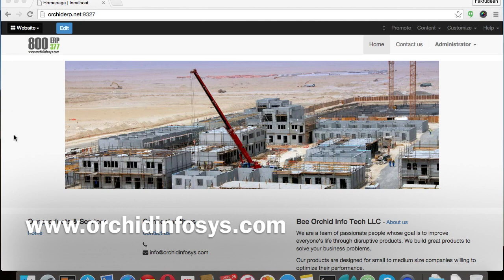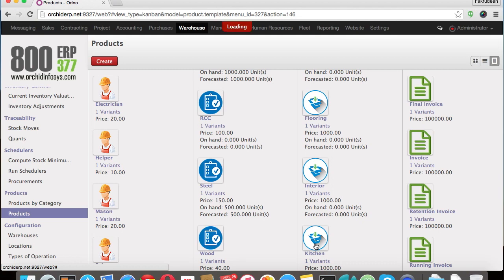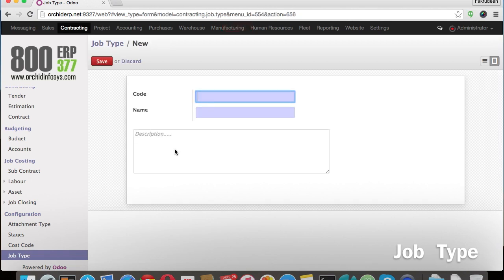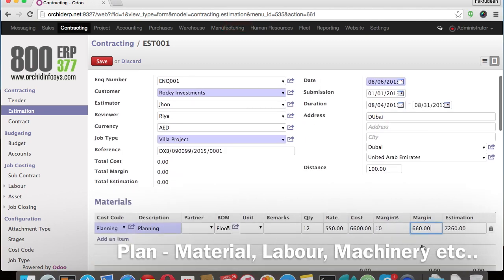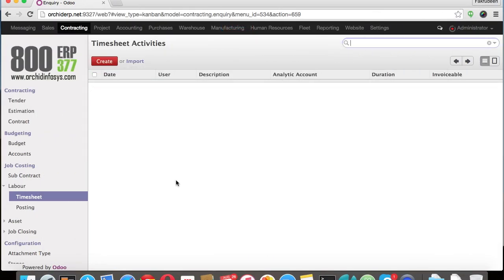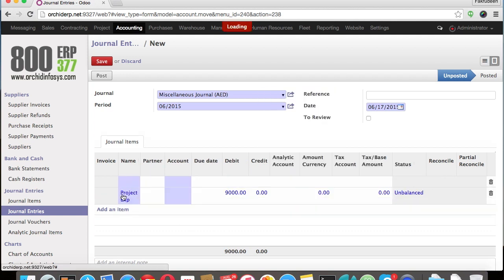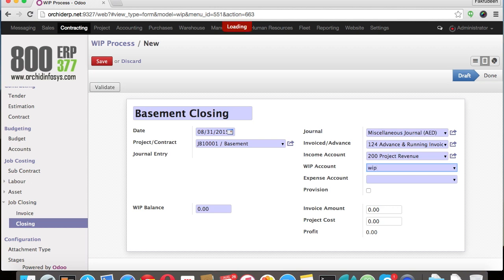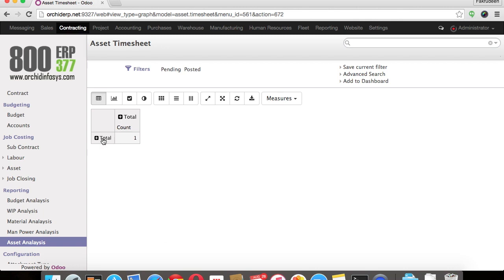Odoo Contracting - Job Costing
Odoo Contracting by Orchid Infosys